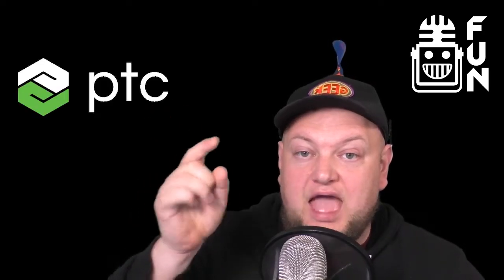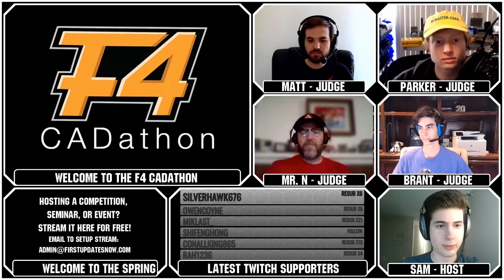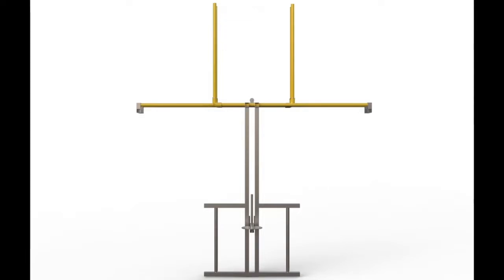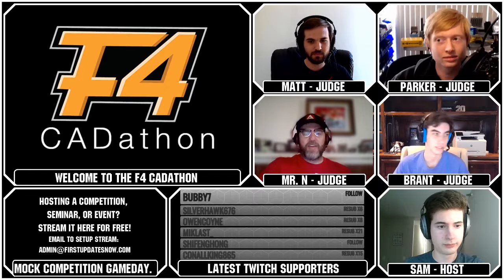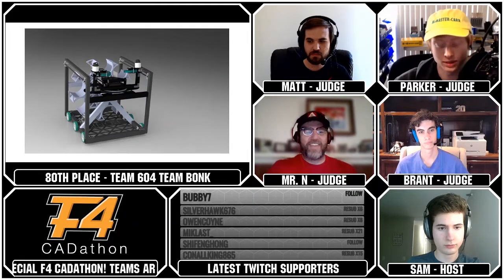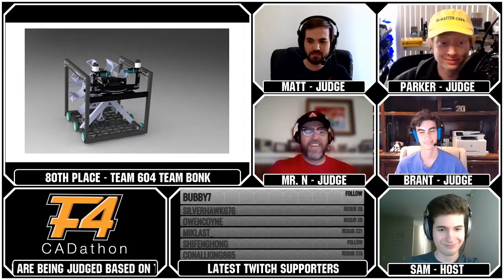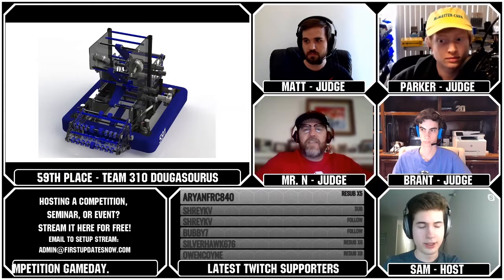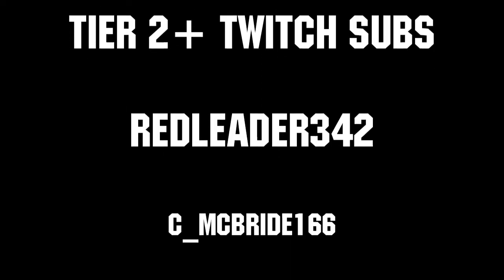Ranks 51-100 Parade (Random order) - F4 CADathon Spring 2020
Sign up for the Robots to the Rescue Challenge to win your share of $7000!

In order of appearance:
Rank Team Team Name
81 434 Bon Joynton & The Boys
96 534 Ultimate Protection Squad
88 333 GaelForce
63 262 NURBS of the North
75 606 Team Pooradox
77 549 Gear Heads 2: Electric Boogaloo
68 350 Andromeda
62 407 Void
70 556 Lancer Robotics
78 566 Σ-Motion
76 633 Robodox
80 604 Team BONK
58 553 llama pajamas
89 563 Mountaineer Area RoboticS (MARS)
98 463 No
99 548 Las Pumas
60 562 Phantom Catz
57 635 We're The Cad Guys... Duh
73 365  Team Eel Field
95 554 Maverick Boiler Robotics
51 574 Damascus
61 371 HyperSpace
100 558 Girls of Steel Robotics
72 572 2B Determined
93 462 Nine Inch Snails
92 589 RGB Gang
87 533 PVC Pirates
52 579 The Hamemerheads
85 449 Good Enough
97 542 Susmures
79 429 BadgerBOTS
64 538 Warp7
56 581 bonobos
55 561 BREAD
86 625 Iron Pants
82 543 Caleb 8114
69 585 Sabotage
74 420 Birdalliance
67 539 Eagle Engineering
90 569 ThunderCAD
53 386 Swinerats
65 359 Robotots
66 207 Abra CADabra
71 621 Robomanglers
94 531 Bruhment
84 605 Quarantine & CAD
91 577 Roboeagleton
83 8 Cadywompus
54 591 KnightVision
59 310 Dougasourus